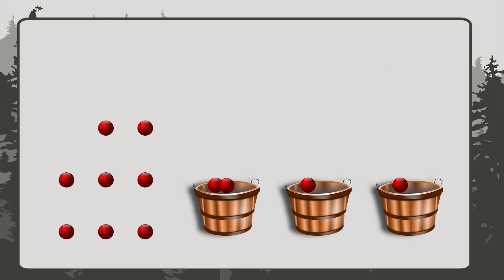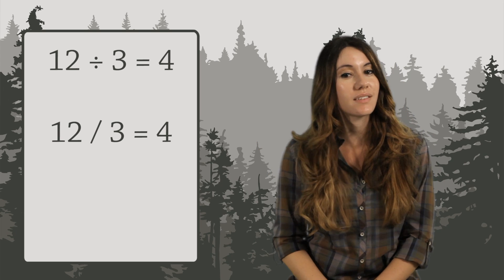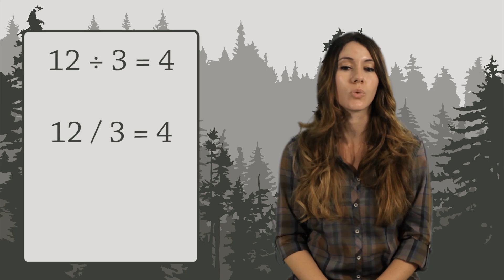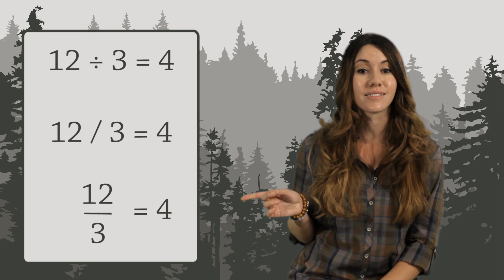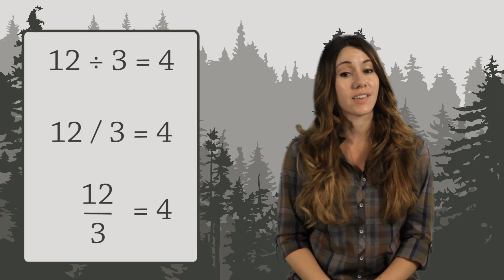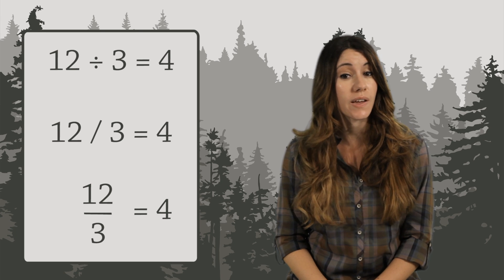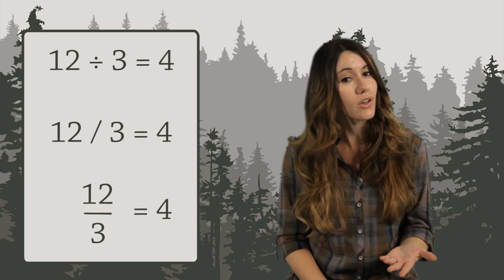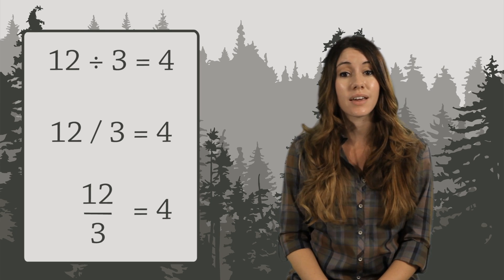Arithmetic: Division Symbols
There are three different ways to write the same division problem.  They may look a little different, but they all mean the same thing!  In this video, we'll talk about the three different commonly used symbols for division.